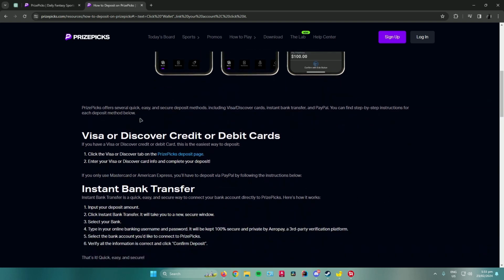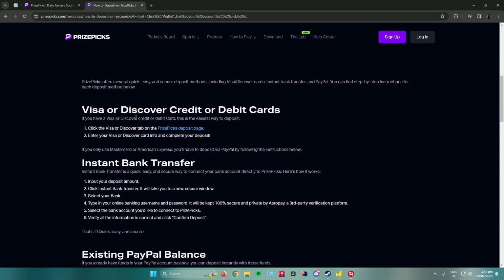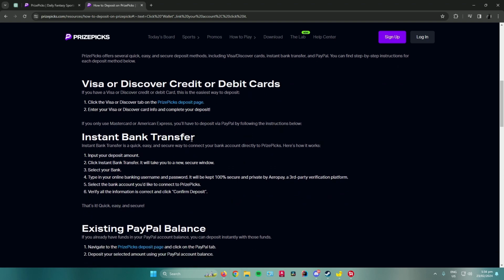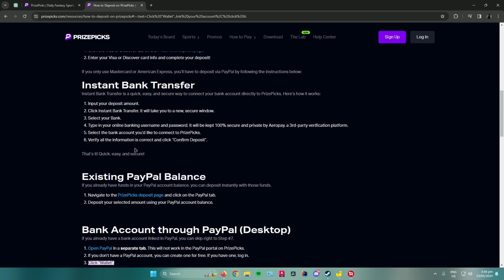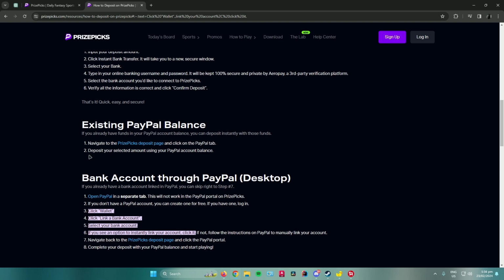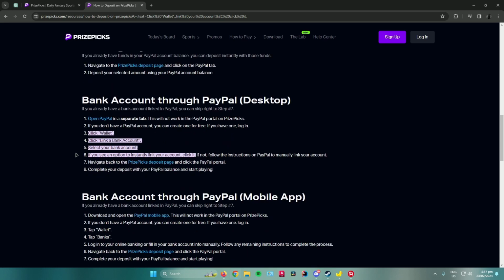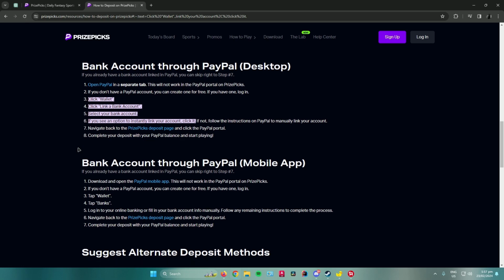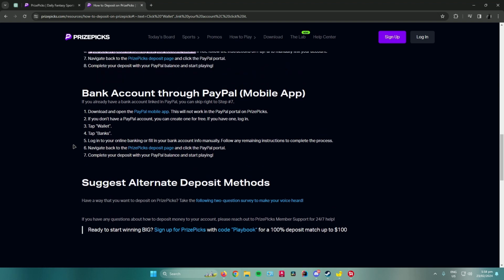How to Link Bank Account to Prizepicks • Tutorial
How to Link Bank Account to Prizepicks

In this short tutorial I show you how to link your bank account to your Prizepicks account.